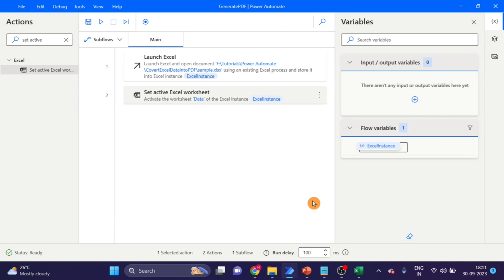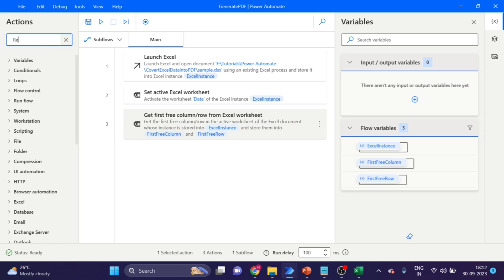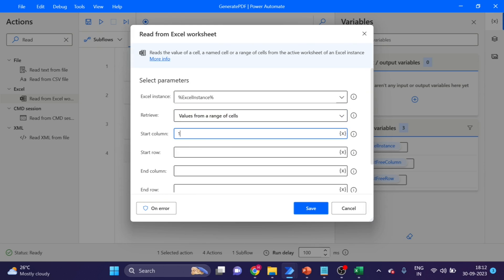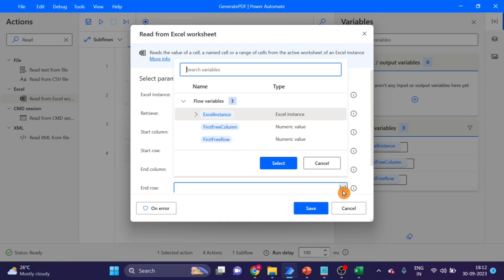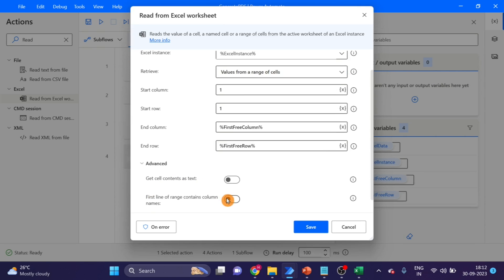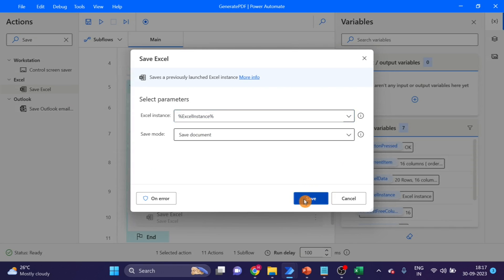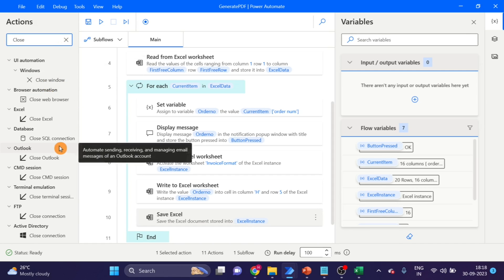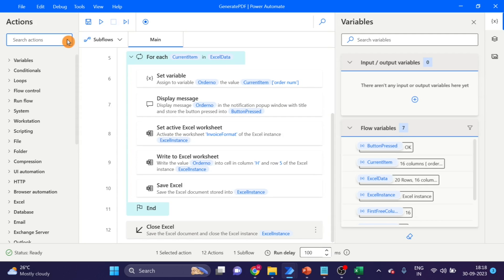Power Automate Generate Bulk PDF From Excel Data | Power Automate Create PDF for Each Line of Excel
00:00 Power Automate PDF Automation
02:00 Set Excel Template for PDF Creation
04:06 Power Automate Generate PDF for Each Line for Data
07:09 Automate PDF Creation Using Excel Data

Power Automate PDF Automation Tutorial
How to Automate PDF Creation with Power Automate
Power Automate Excel Template for PDF Generation
Set Up Excel Template for PDF Creation in Power Automate
Generate PDF from Excel Data Power Automate
Power Automate Create PDF for Each Row in Excel
Automate PDF Creation Using Power Automate and Excel Data